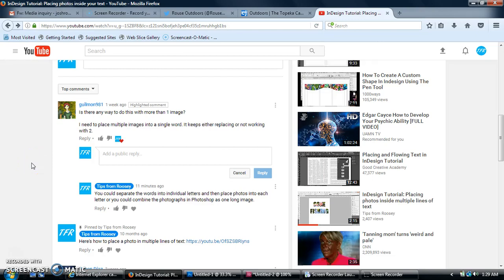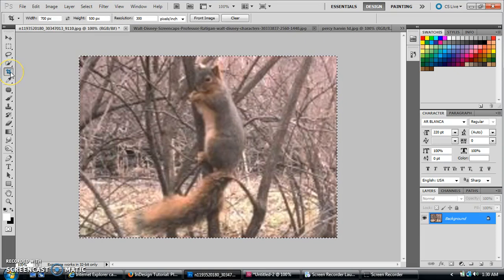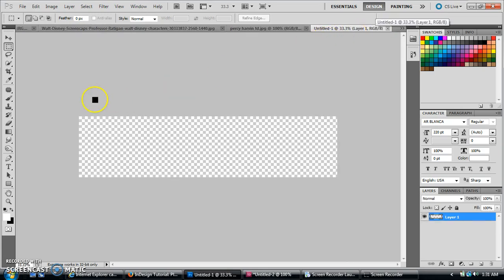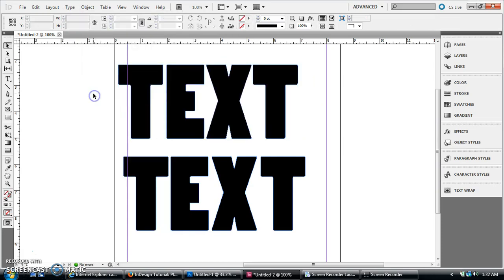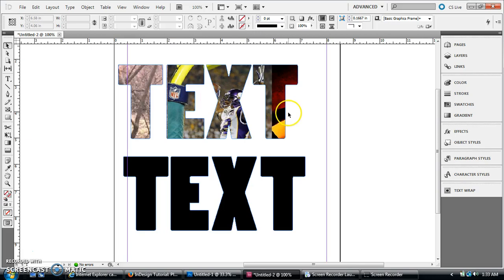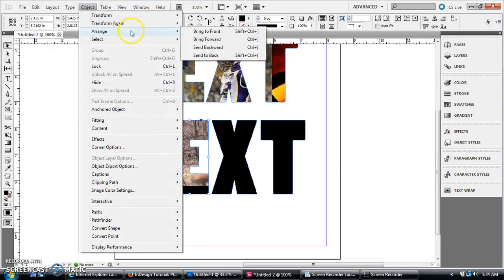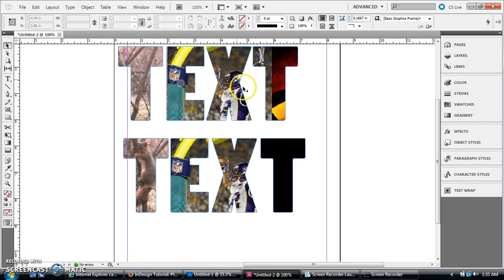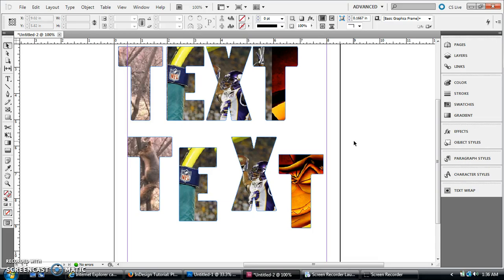InDesign Tutorial: Place multiple photos inside text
We do it the hard way first and then the easy way.